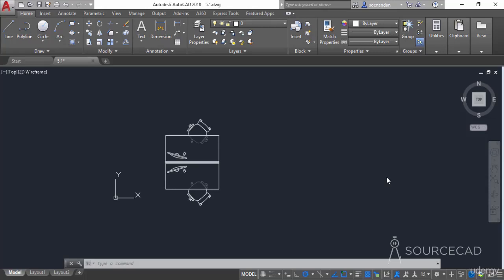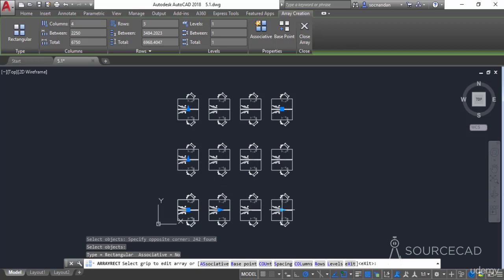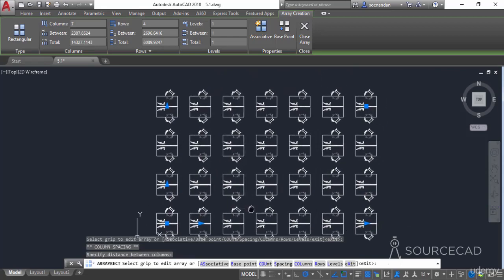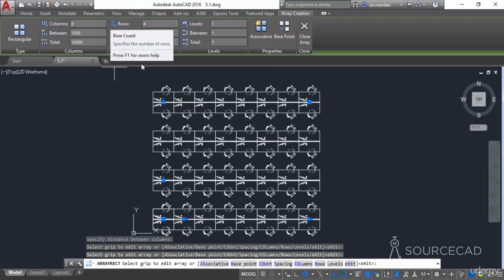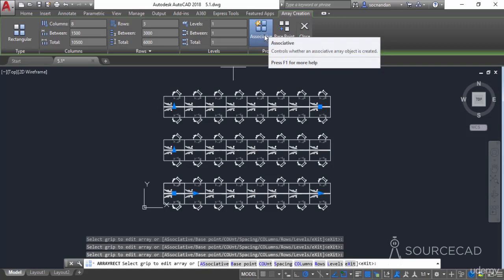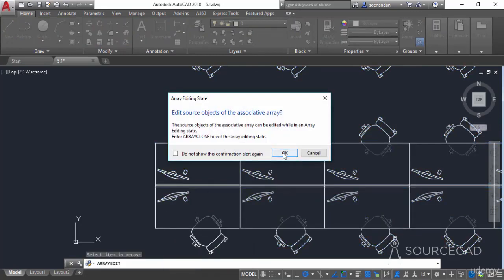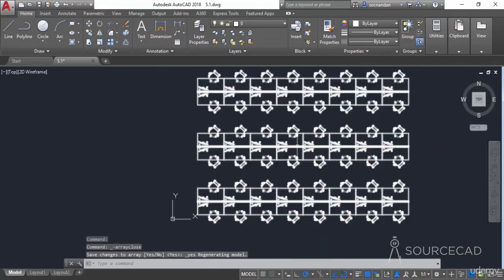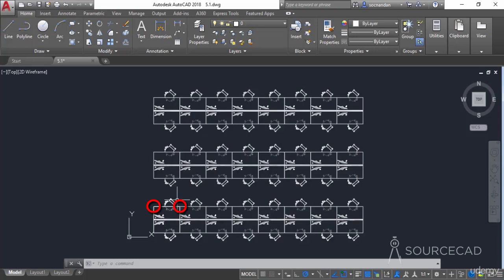039 Rectangular array